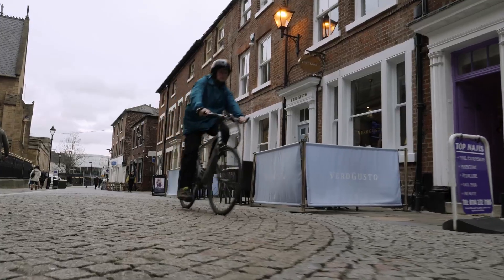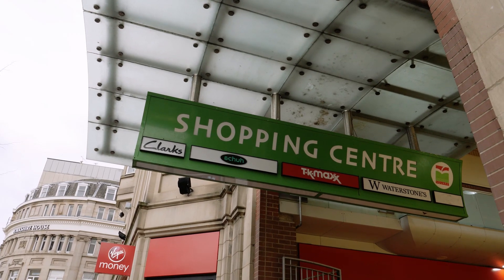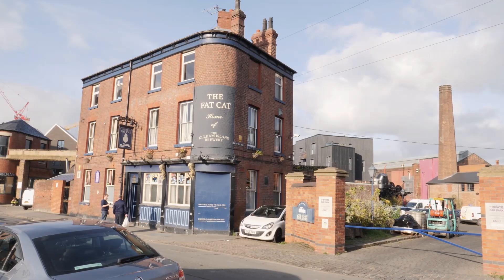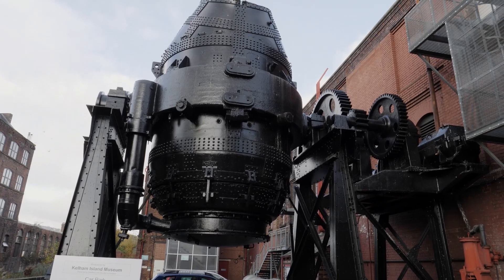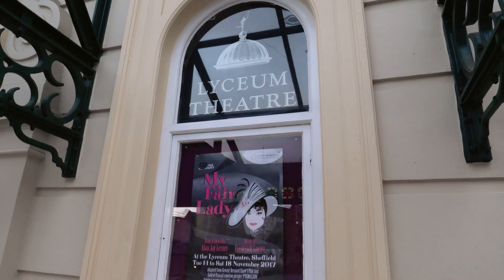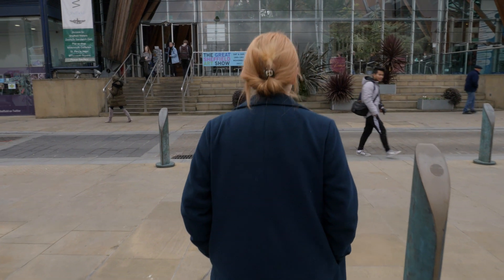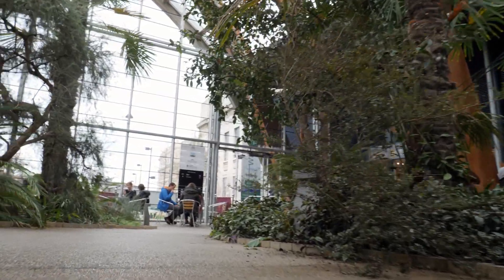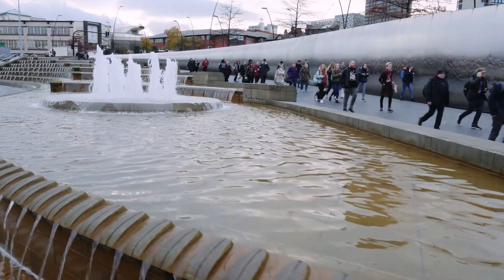Sheffield Local Guide